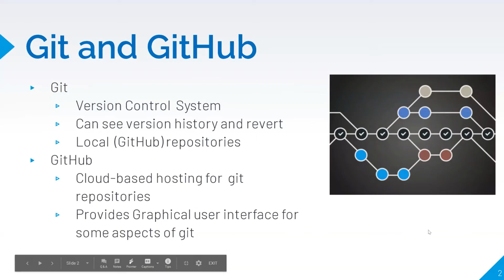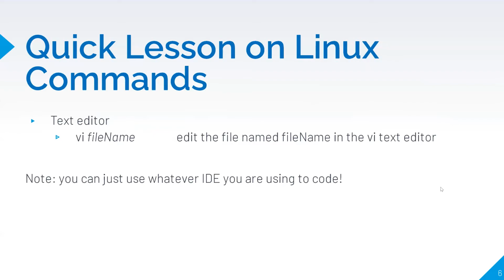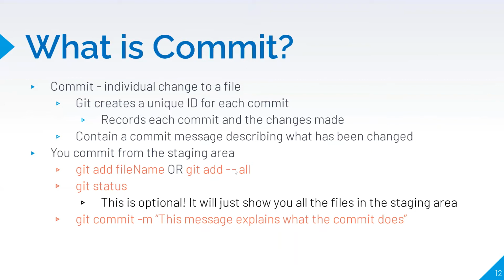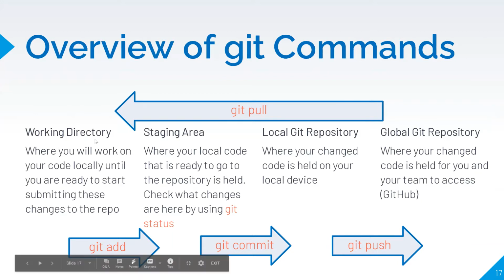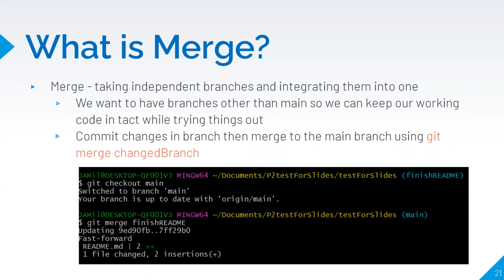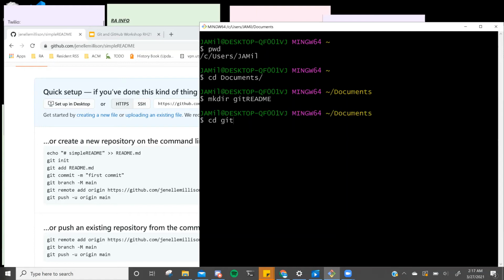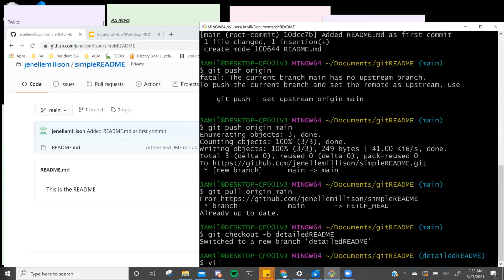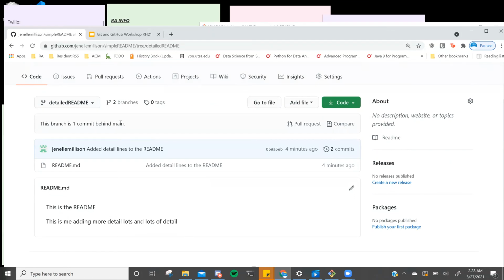Intro to Git and GitHub with Jenelle || RH21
GitHub is a developer tool for project collaboration and provides a Graphical User Interface (GUI) for the version control system Git. In this workshop we will start with discussing what Git and GitHub are before looking at some Git commands and how we can use these commands to collaborate with teammates this weekend! The presentation will include a demo of Git and basic GitHub functionalities.